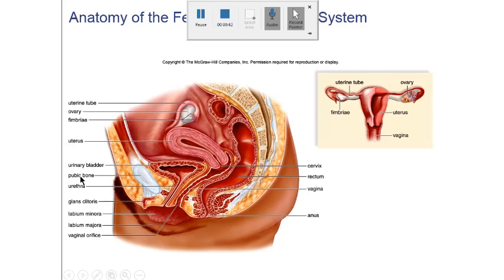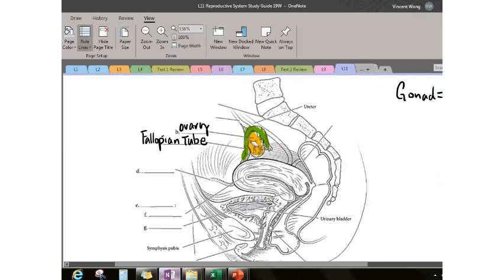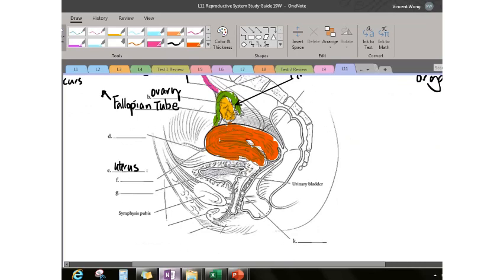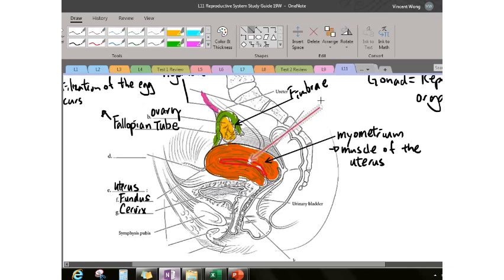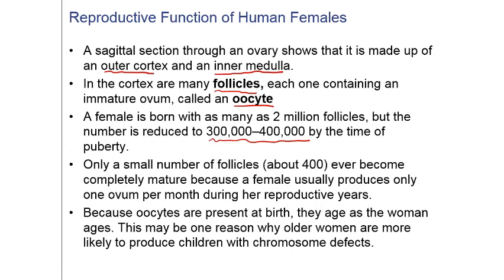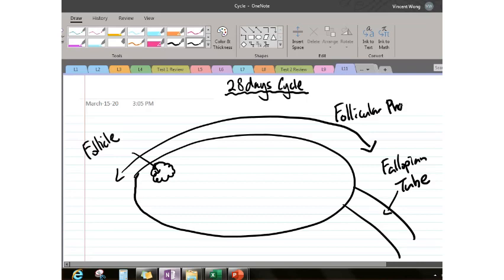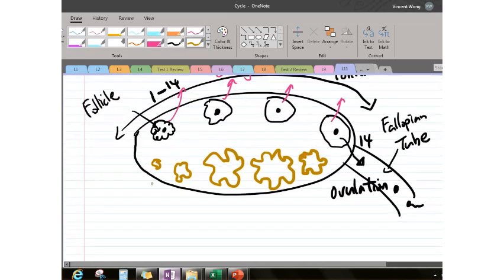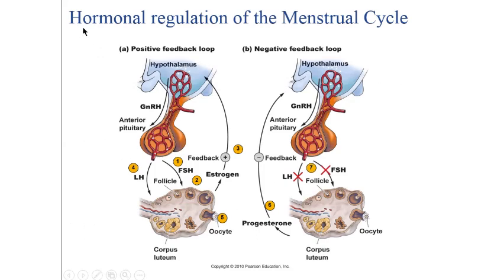Lecture 11 Part 1